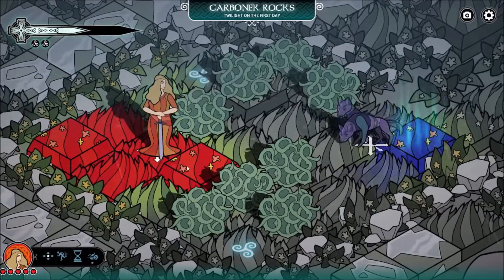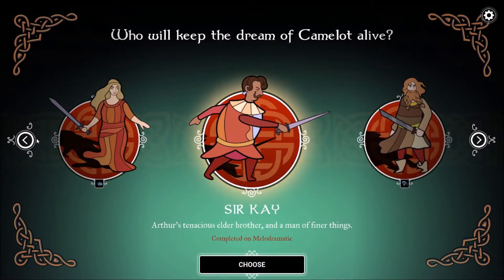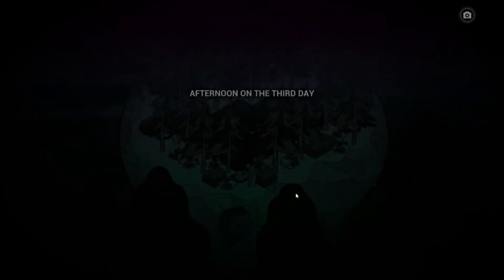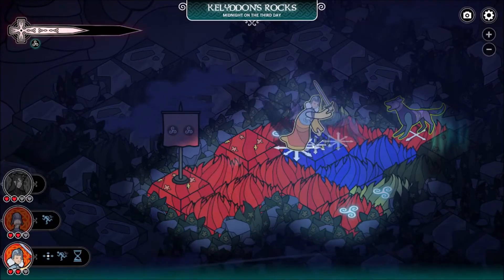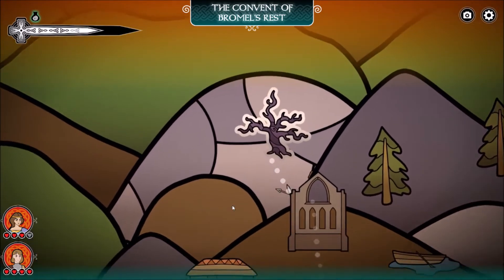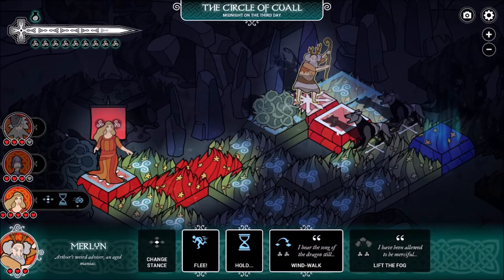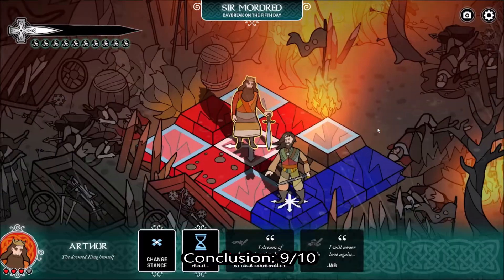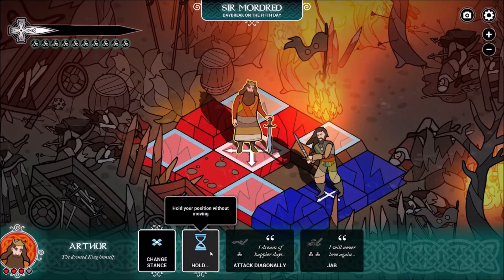Pendragon - 5-min review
I try out the Arthurian-based game Pendragon? Is it worth buying? Find out here!